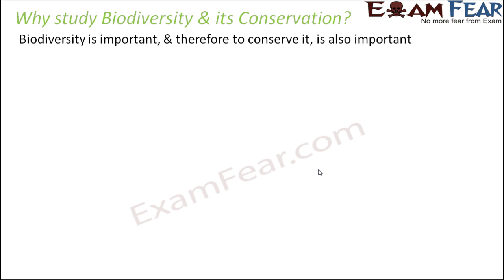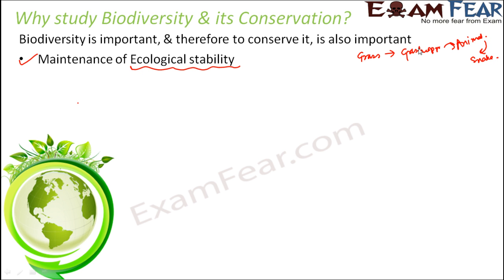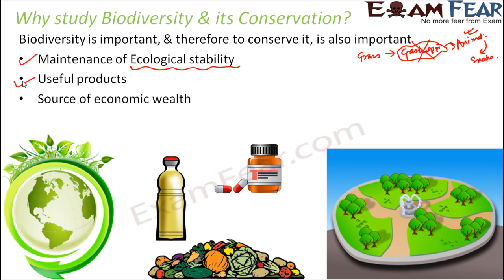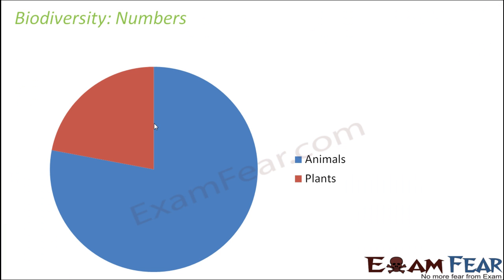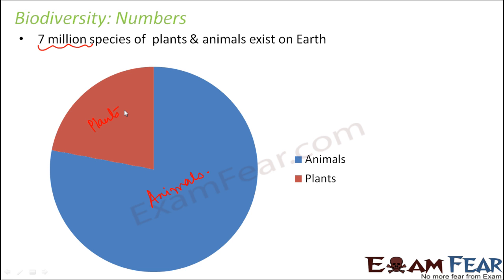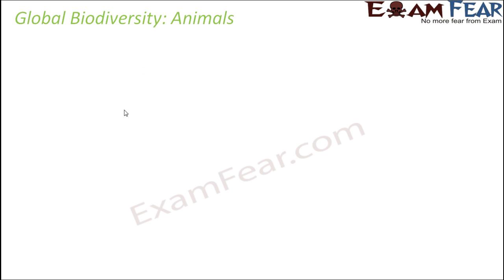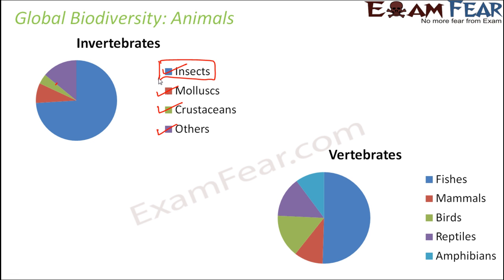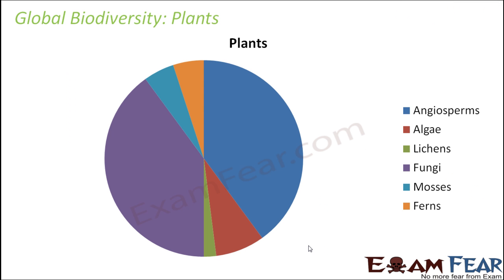Biology Biodiversity & Conservation part 3 (Biodiversity Numbers) class 12 XII